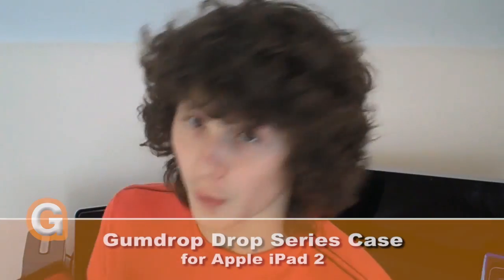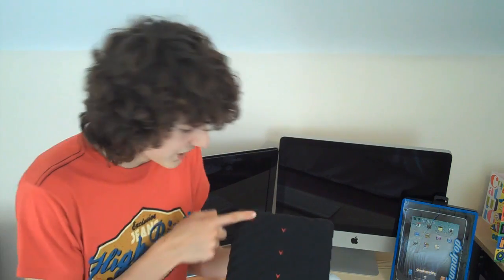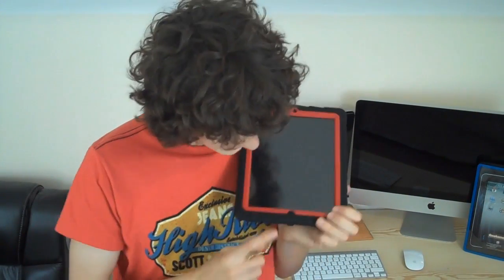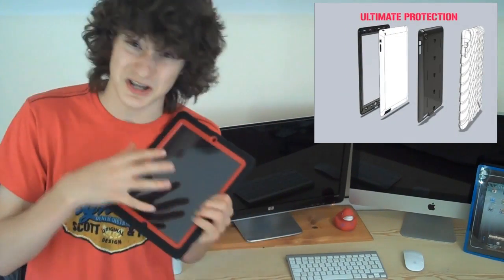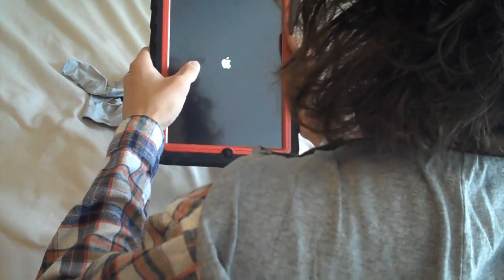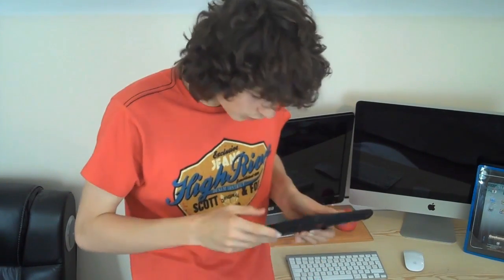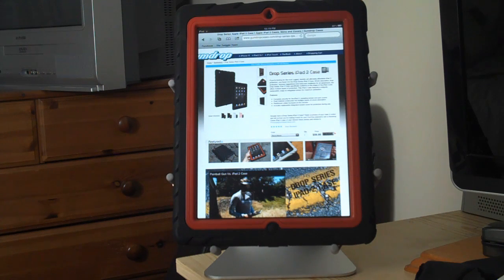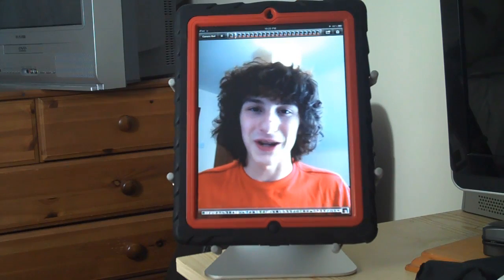Gumdrop Drop Series Case Review for iPad 2